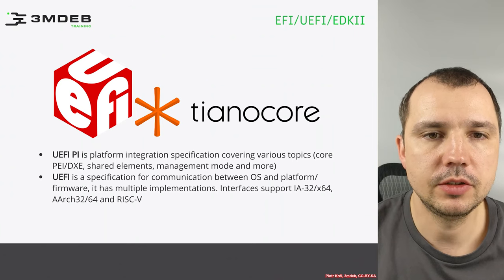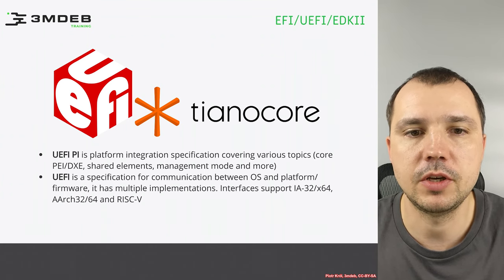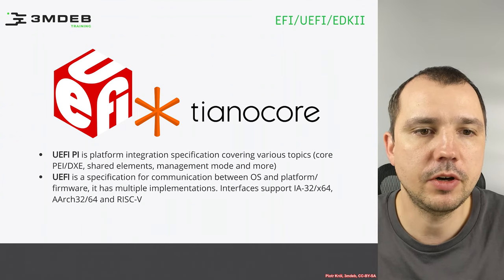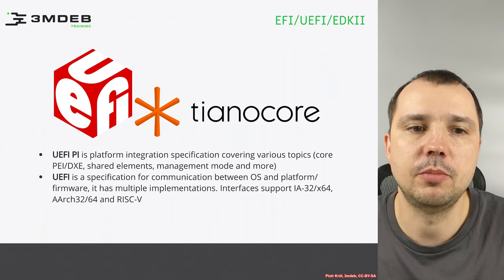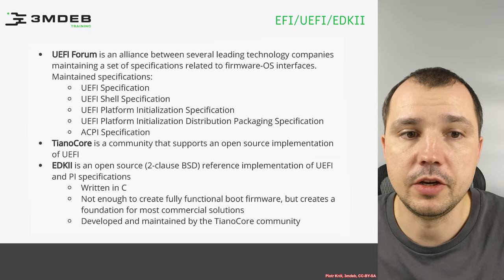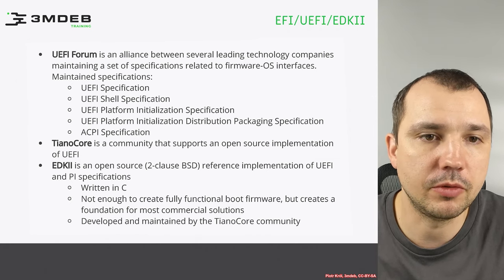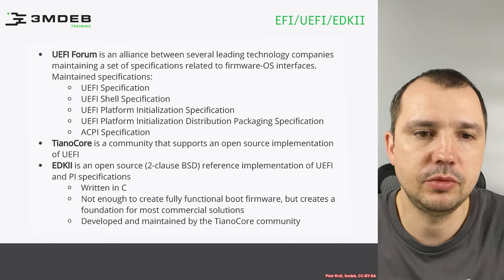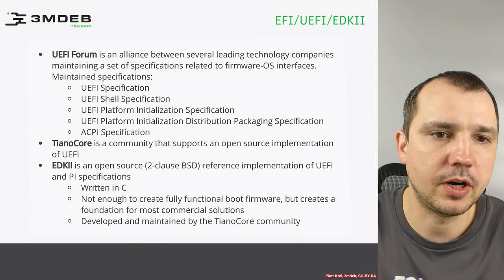Arch4021: Introductory UEFI 03 04 EFI UEFI EDK2